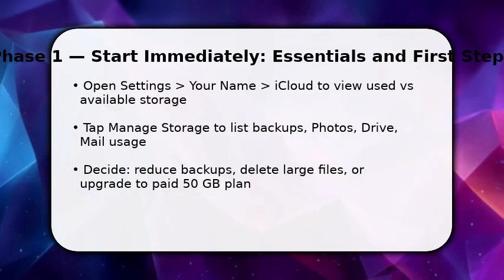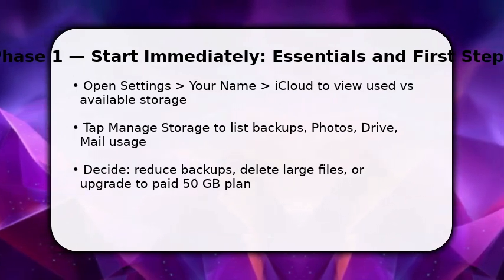How to Get Rid of Icloud Storage Notification - Step by Step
How to Get Rid of Icloud Storage Notification - Step by Step | 🔒 Surfshark VPN Deal — Stay private and secure. $1.99/mo + 3 Months Free ▸

Learn how to eliminate the Icloud storage notification on your device. This step-by-step guide will walk you through clearing up space, managing files effectively, and understanding why notifications appear.

Icloud Storage Notification, Clear iCloud Space, Manage Files iOS, iPhone Notifications, Storage Management Icloud